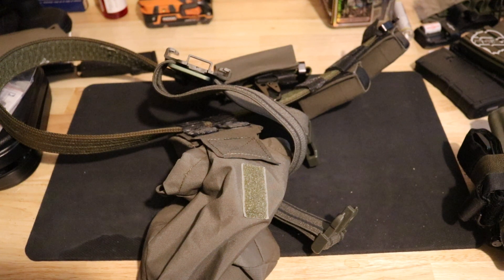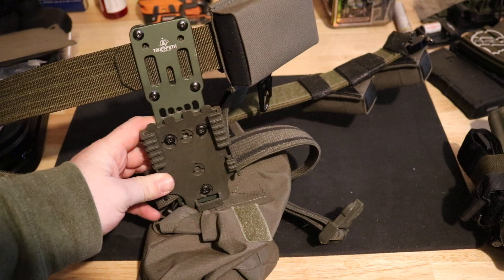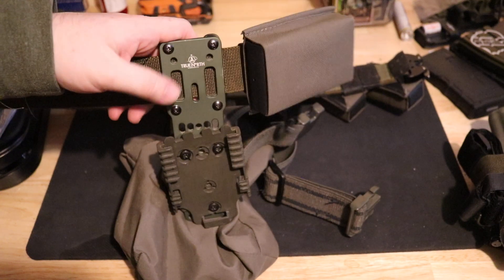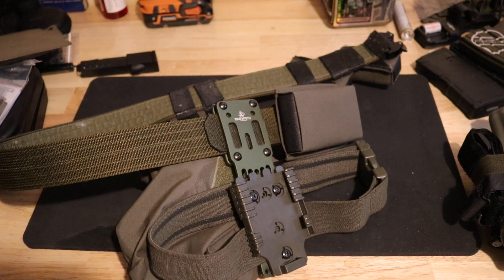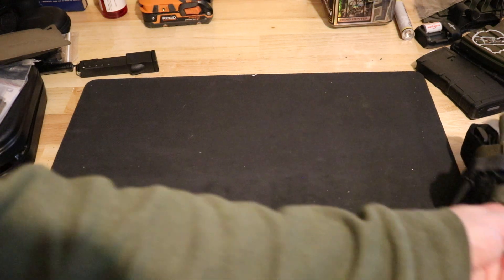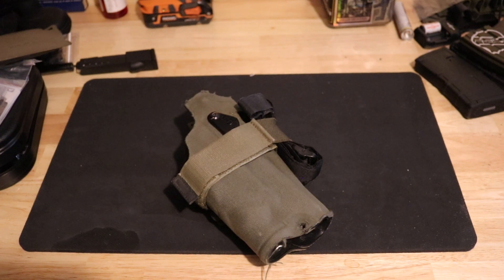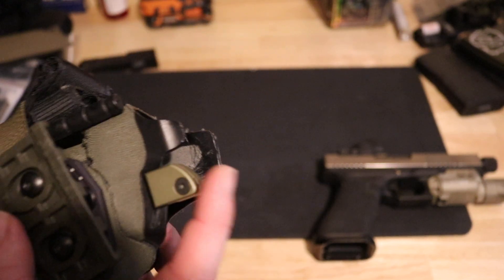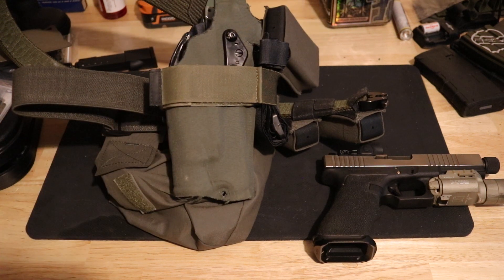My go to holster set up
In this video we take a look at my safari and holster set up.  This is my go to holster system for literally everything at this point in time.  Make sure to share your holster set up down below, and check out Brownells for your firearms needs.  Stay safe and stay trained.